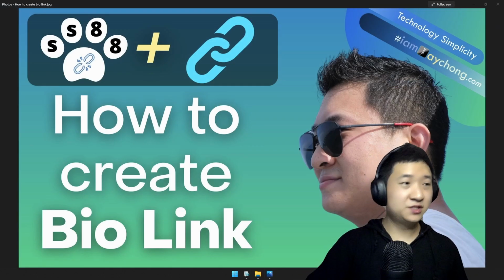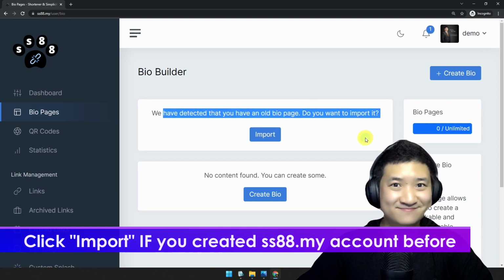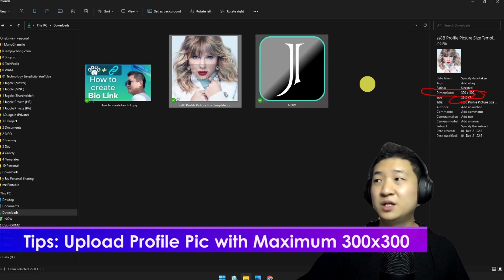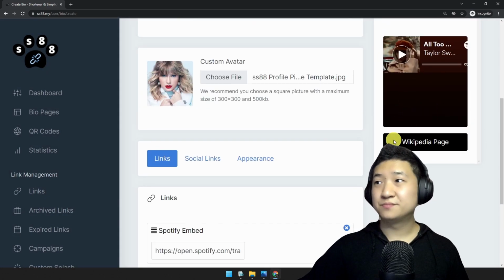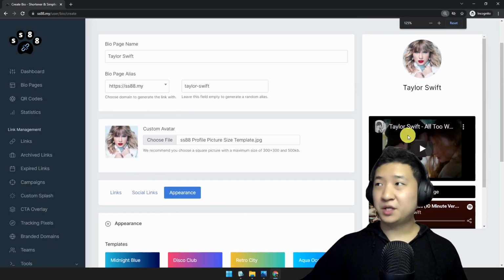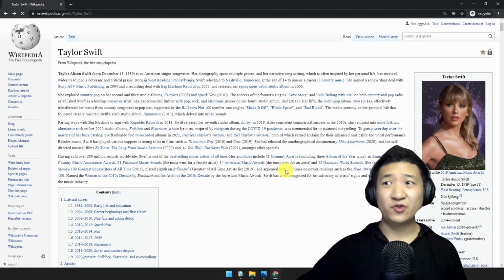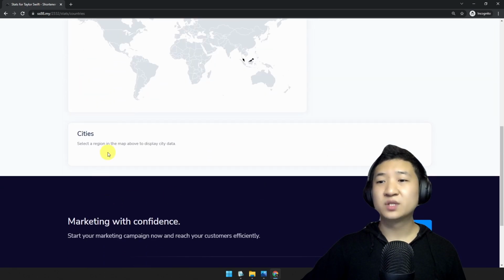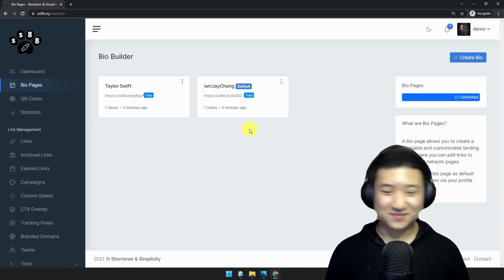Create Bio Link in 5 minutes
In this video, I will show you step by step how to use SS88 to create Bio Link in 5 minutes, especially the limitation of Instagram Bio area where only ONE LINK you can insert to.

3) Zoom

⌚ Timestamps:
0:00 Introduction
1:05 Go to
1:22 Register or Sign In Account
1:45 Go to "Bio Pages"
1:55 Bonus: "Import" if you created ss88.my account before December 2021
2:15 Create New: "+Create Bio"
2:35 Tips: Custom Avatar = maximum 300x300px and 500KB
3:15 Add in Links (and Embedded Contents)
3:58 Add in Social Links
5:02 Choose Appearance (Color / Fonts)
5:30 View Bio Link/Page
6:02 View Statistics of bio links (performance, analytics)
7:49 Wrap Up

🤝Special thanks to the people who assisted me along the journey:
1) Transition Animation Powered by KenFX Studio